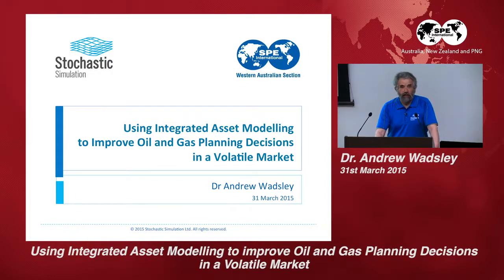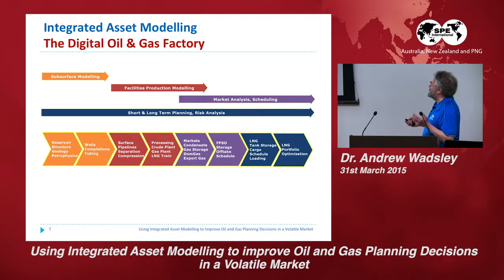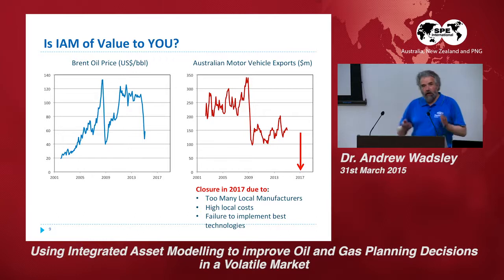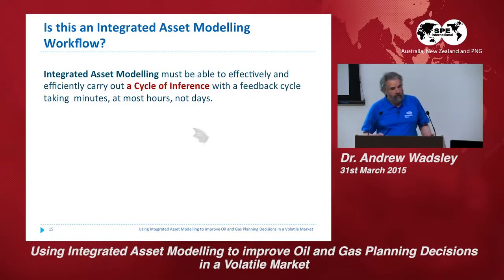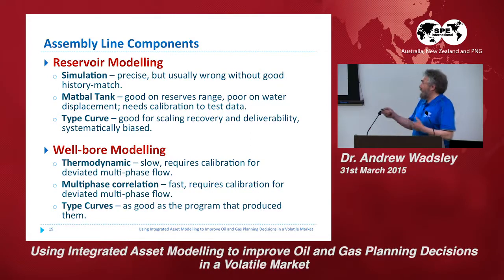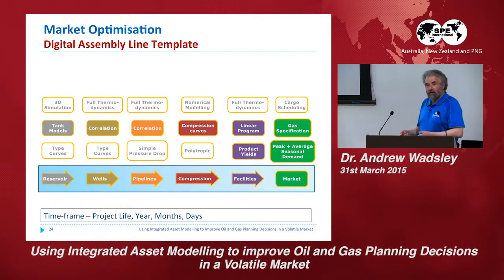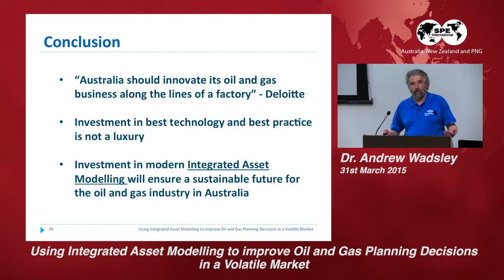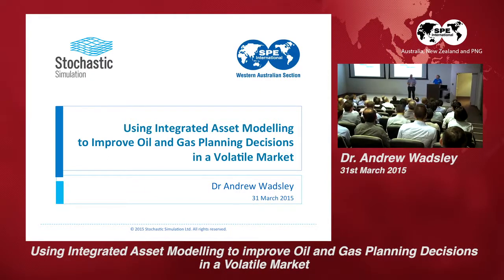Dr Andrew Wadsley Using Integrated Asset Modelling to Improve Oil and Gas Planning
On Tuesday 31 March 2015, EPGuru's Dr Andrew Wadsley presented at an SPE Lecture on "Using Integrated Asset Modelling to Improve Oil and Gas Planning Decisions in a Volatile Market."

Dr Wadsley is well known and highly respected across the industry, which resulted in a packed house to listen to his entertaining and thought provoking presentation.